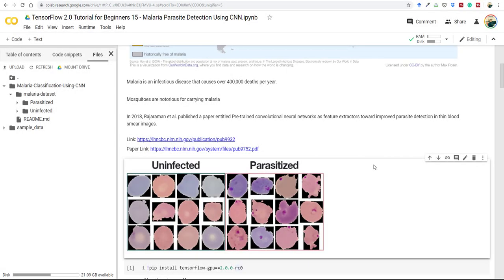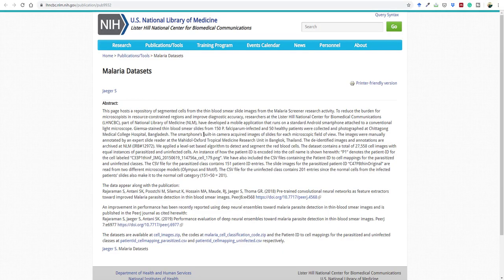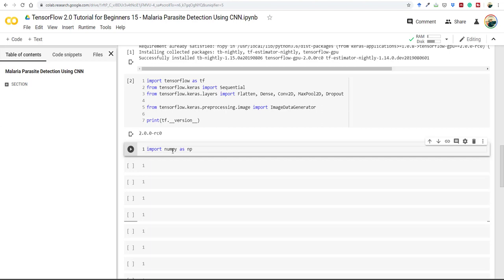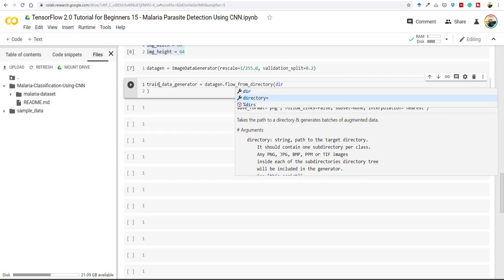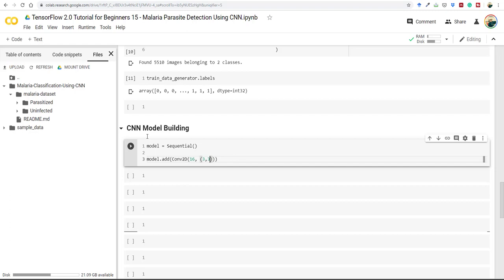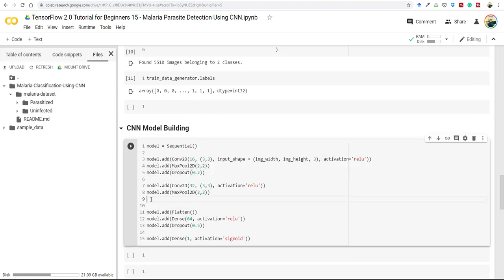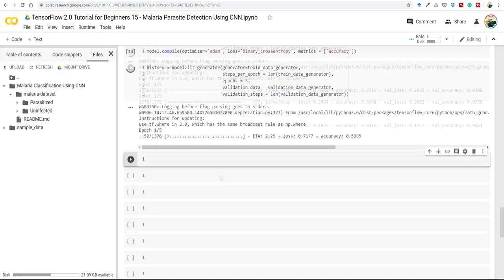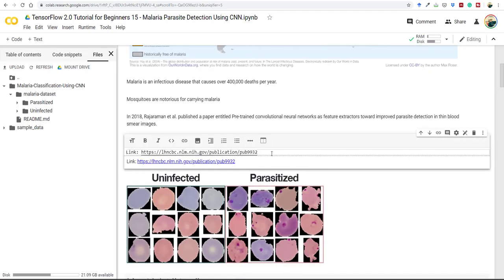TensorFlow 2.0 Tutorial for Beginners 15 - Malaria Parasite Detection Using CNN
In this video we will learn about malaria parasite detection using CNN. Deep Learning is a subfield of machine learning concerned with algorithms inspired by the structure and function of the brain called an artificial neural network. A Convolutional Neural Network (ConvNet/CNN) is a Deep Learning algorithm which can take in an input image, assign importance (learnable weights and biases) to various aspects/objects in the image and be able to differentiate one from the other. The pre-processing required in a ConvNet is much lower as compared to other classification algorithms.
Dropout is a technique where randomly selected neurons are ignored during training. They are “dropped-out” randomly. This means that their contribution to the activation of downstream neurons is temporarily removed on the forward pass and any weight updates are not applied to the neuron on the backward pass.

01:13 Understanding the dataset
07:38 Downloading the dataset
13:11 Building CNN model
18:04 Compiling the model